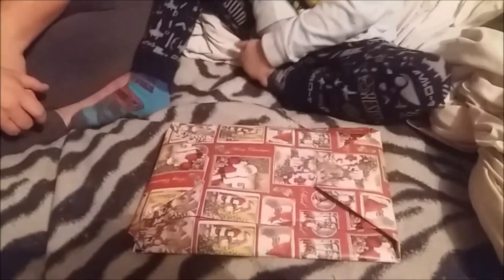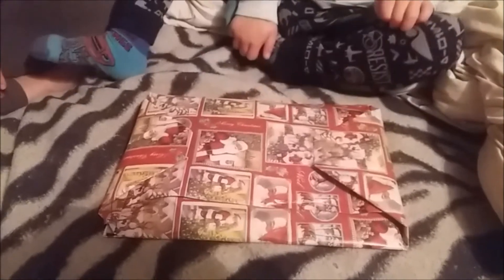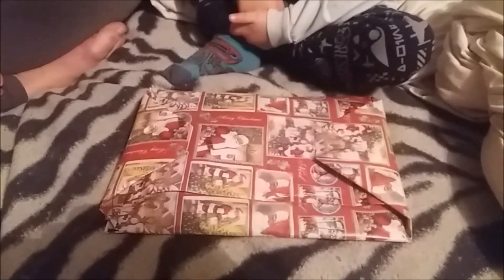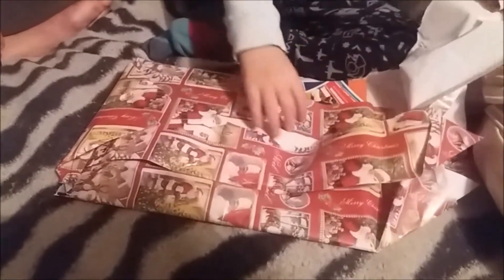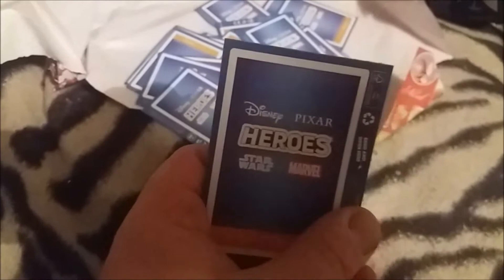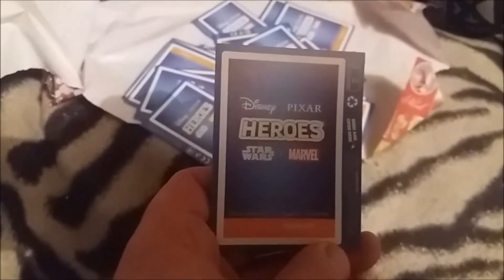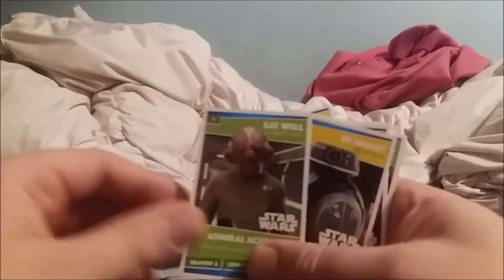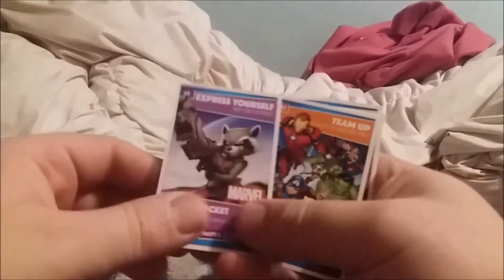Disney Heros cards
Opening up many packs of Disney Hero Cards and reviewing what we pulled. These cards where a gift to me after doing a job as Santa lol. Enjoy x